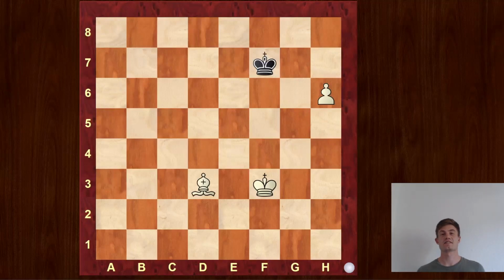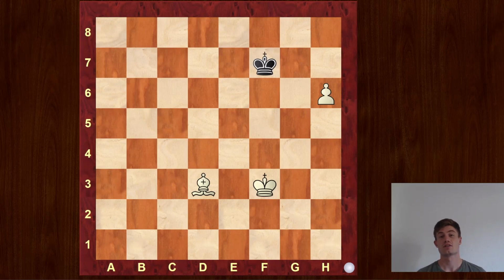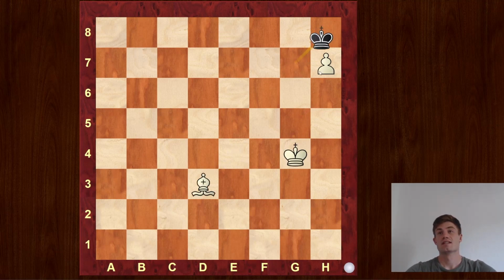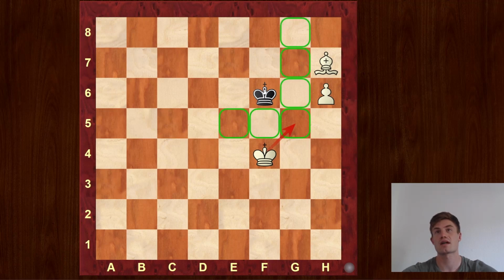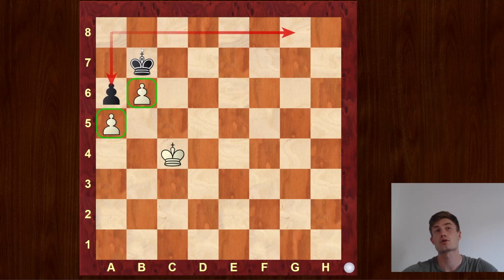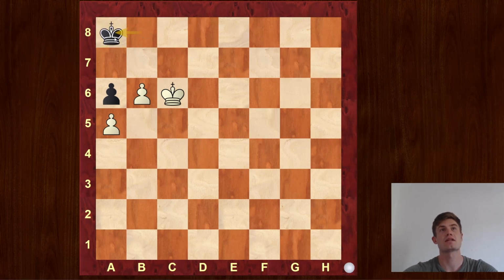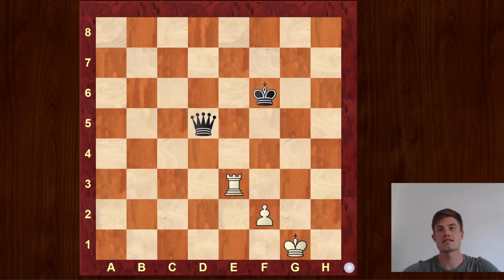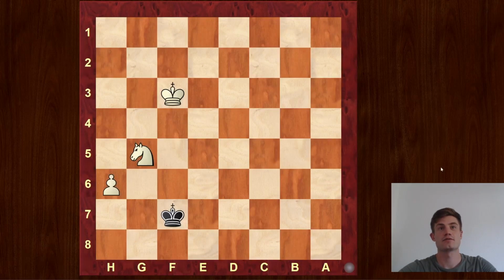FORTRESSES YOU MUST KNOW - How to survive being material down - Four instructive examples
Hi there!
In this video we will cover the theme "Fortress". A fortress is a position where the weaker side - despite being a lot of material down - can hold the game. Meanwhile the stronger side has no meaningful way to make progress.
In each position it will be your task to figure out if this is case or not. After that, we will then check your answers and discuss the positions.
Have fun!

0:00 Intro, What is a fortress?
0:47 Method of this video
1:45 Example 1, Fortress or not?
2:00 Solution 1
4:49 Example 2, Fortress or not?
5:04 Solution 2
8:09 Example 3, Fortress or not?
8:23 Solution 3
9:28 Example 4, Fortress or not?
9:40 Solution 4
11:28 Outro, thanks for watching!